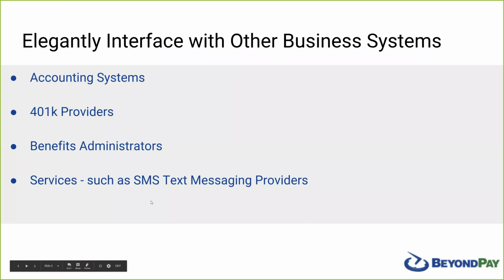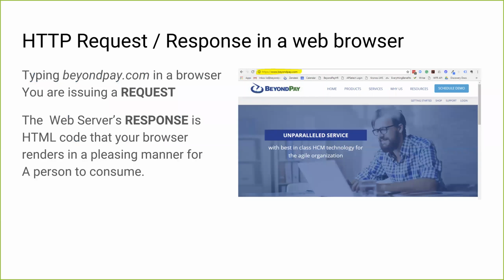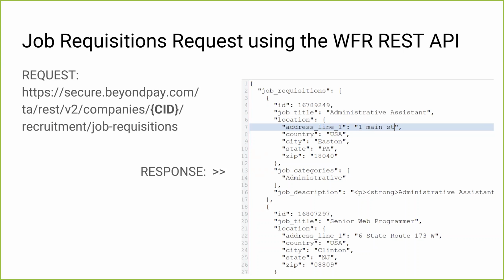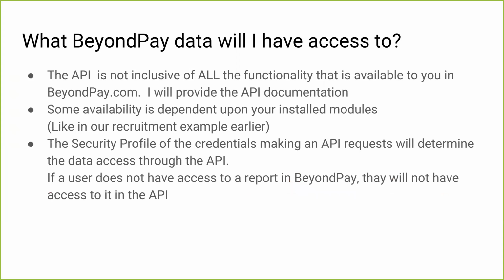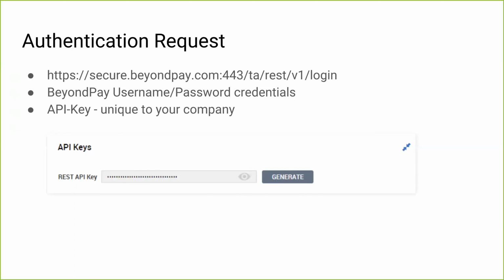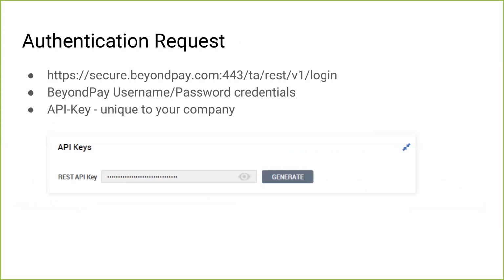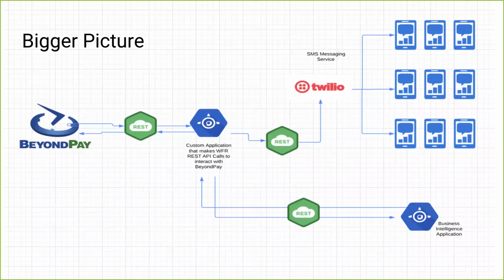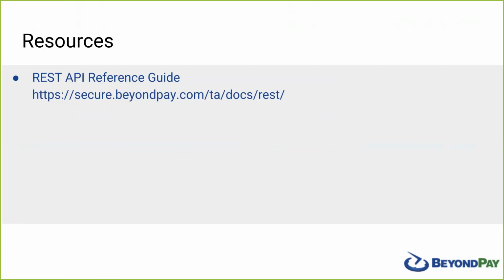[Webinar] Custom Connections I API Integrations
This high-level webinar doesn't dive into the technical but showcases some s